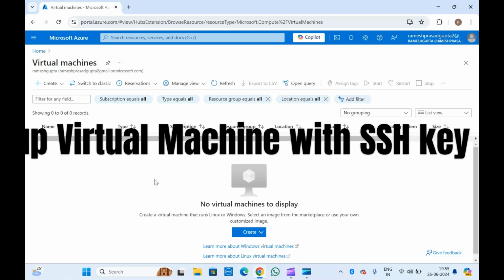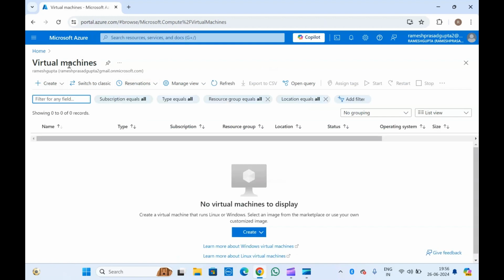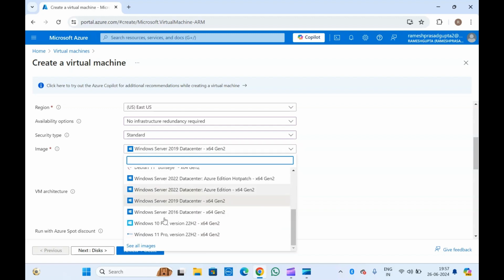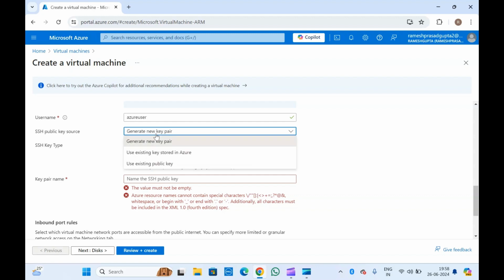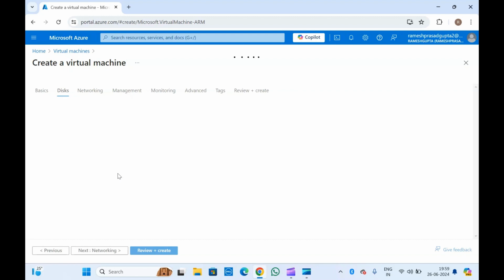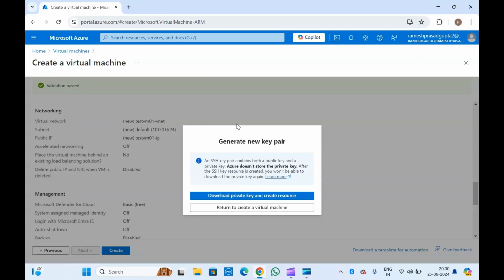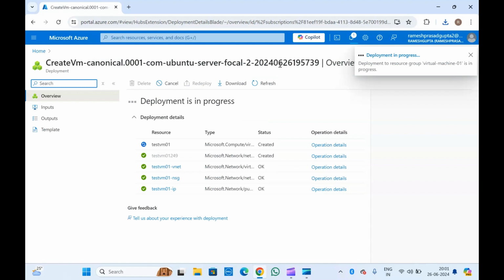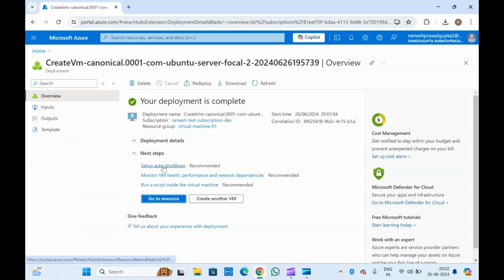How to setup SSH in Linux? | How do you add a SSH key to your machine? | Azure Tutorial for Beginner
In this video, we will walk you through the steps to set up a virtual machine in Azure using SSH public key authentication. You will learn how to generate an SSH key pair (private and public keys), how to use the public key for secure access to your virtual machine, and best practices for managing your SSH keys. Whether you are setting up your first VM or looking to enhance your security practices, this guide will provide you with all the necessary information to use SSH public key authentication effectively in Azure.

How to set up SSH key for VM?
How to use SSH to connect to a VM?
How do you add a SSH key to your machine?
How to setup SSH key?
How do I connect to SSH using a key?
How to use SSH key command?
How to setup SSH in Linux?
How to setup SSH on Windows?
How to use SSH via CMD?
How to connect via SSH?
How to OpenSSH with CMD?
How to connect to server using SSH private key?
How to load ssh key in PuTTY?
What is I in the SSH command?
What are SSH keys used for?
What is SSH full form?
How to add SSH key to server?
How to create a SSH key pair?
How to login using SSH key?
How to find SSH key?
How to create a SSH key terminal?
How do I generate a SSH key in Linux?
Can I have multiple SSH keys?
How to use ssh agent?
How to set up SSH key for remote login?
How to set SSH key in local?
How to set up SSH on terminal?
How to setup SSH on PC?
How do I setup a SSH machine?
How to setup SSH locally?
How to setup SSH in server?
How to SSH using cmd?
How do SSH keys work?